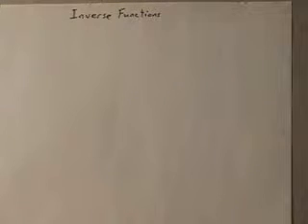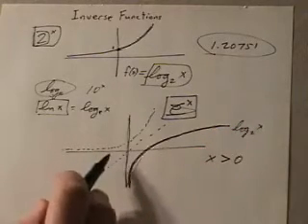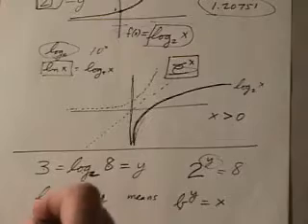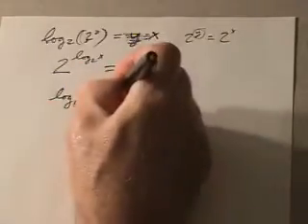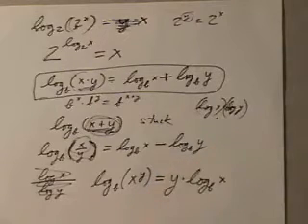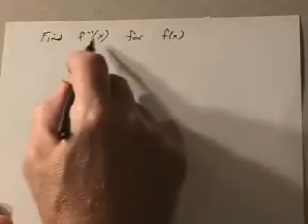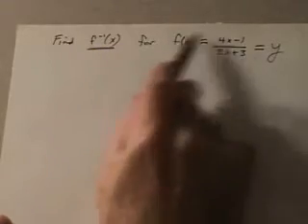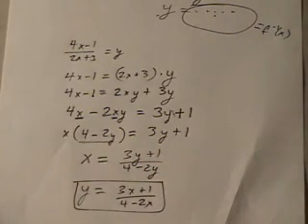Lecture 2 Second part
Inverse functions, in particular logarithms. Review of precalculus topics.